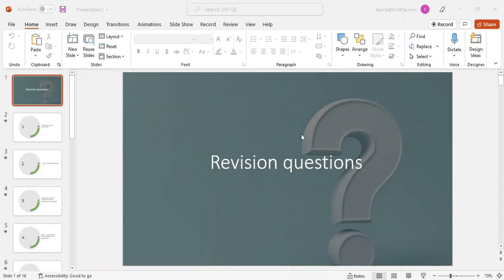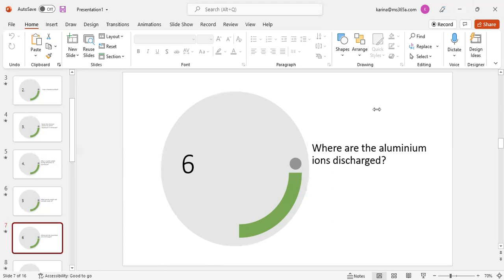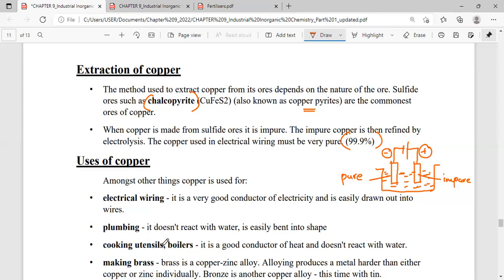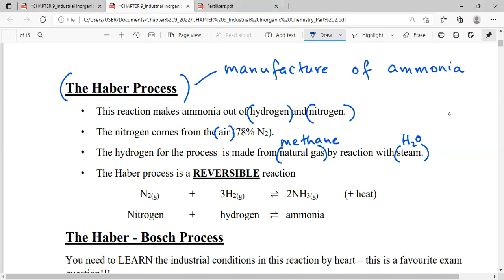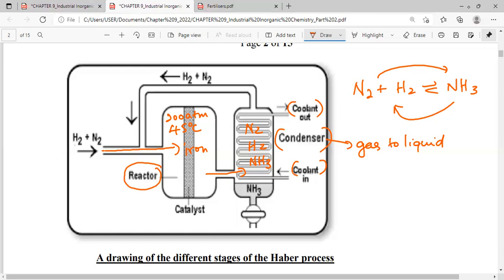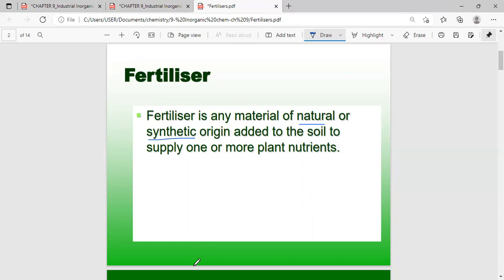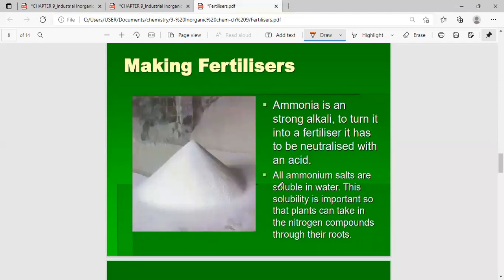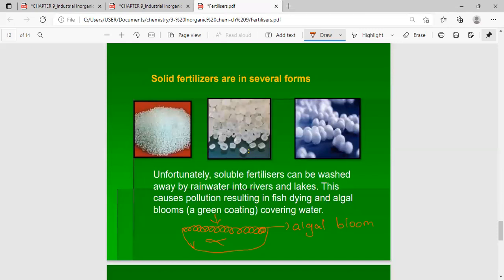2022 Sem 1 Chem week 6 video 1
Haber process and fertilisers. Uses of copper metal